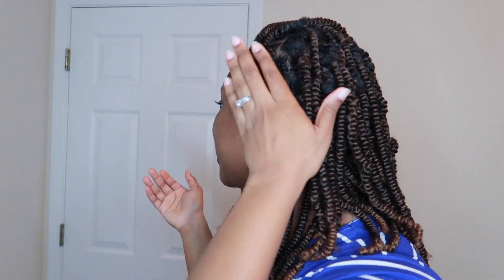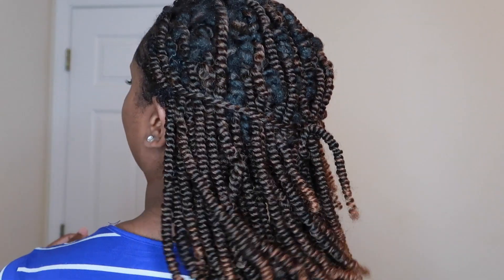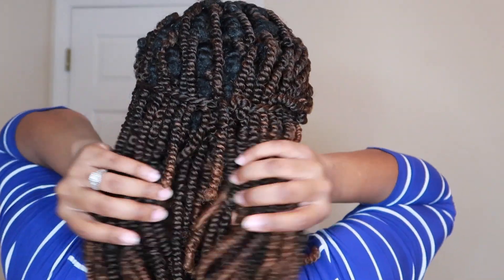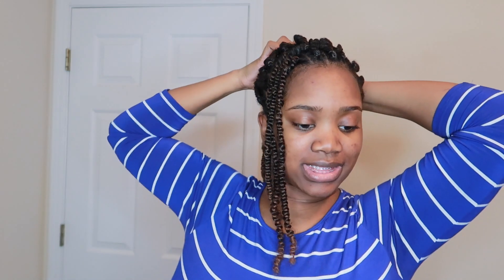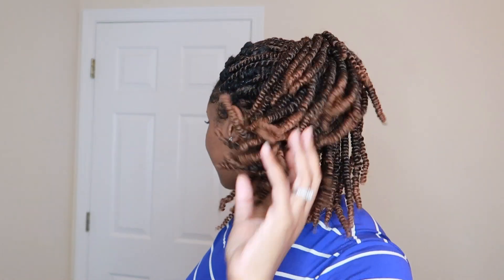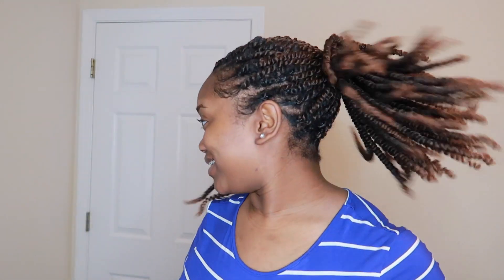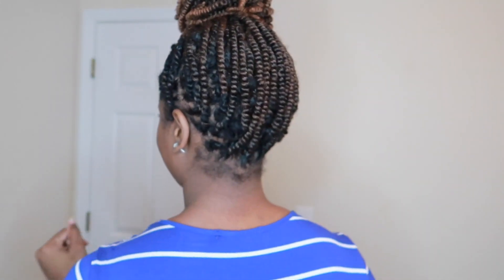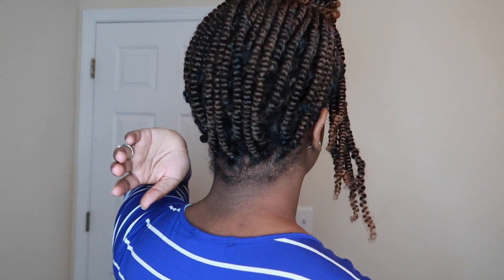How To: Style Spring/Passion Twists| 8+ Looks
How To: Style Spring/Passion Twists| 8+ Simple Looks

Hair Link:
3 Pack Spring Twist Ombre Colors...

Products Used;
Creme of Nature Edge Control
Creme of Nature Oil Mist